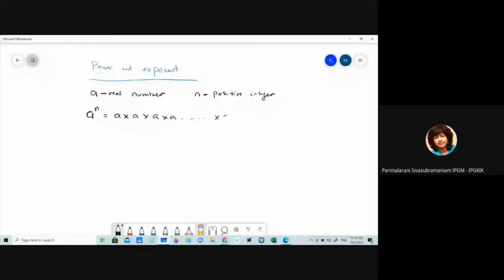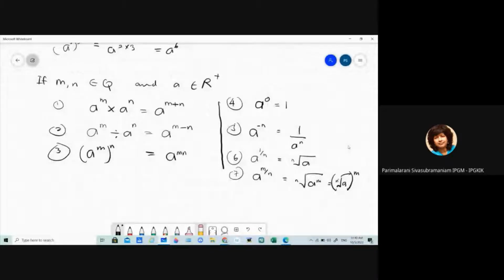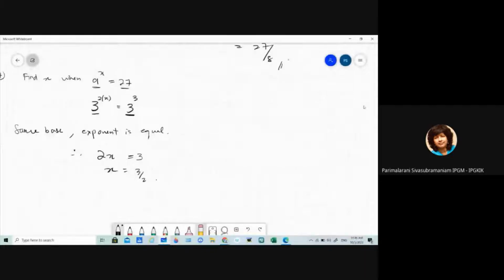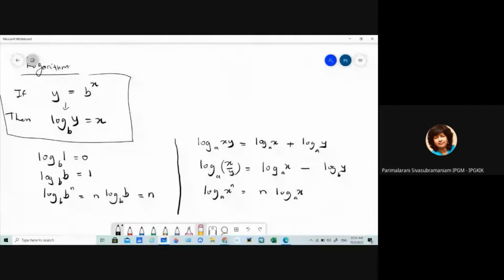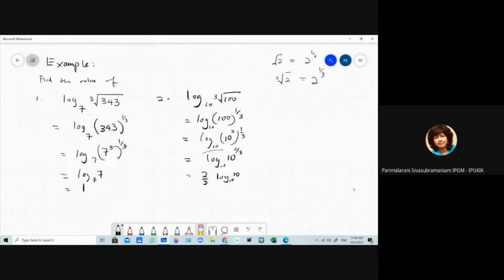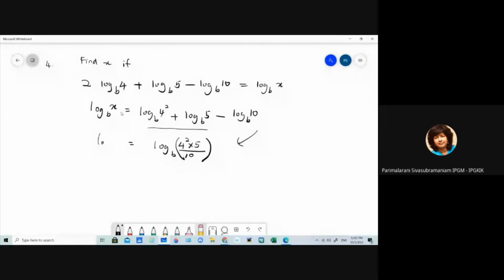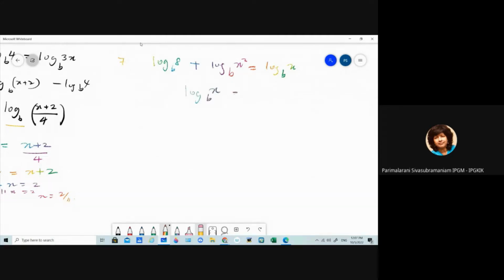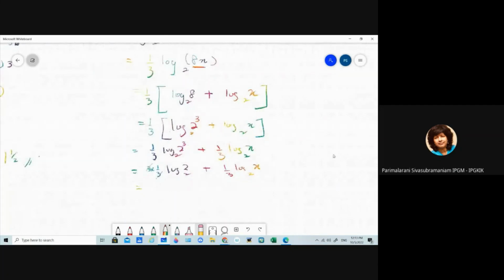Power, exponent and logarithm